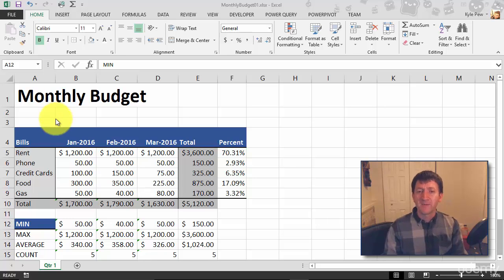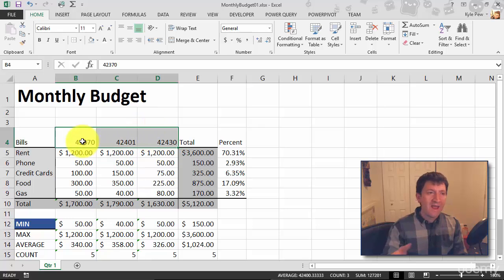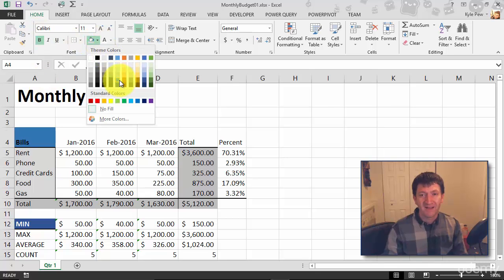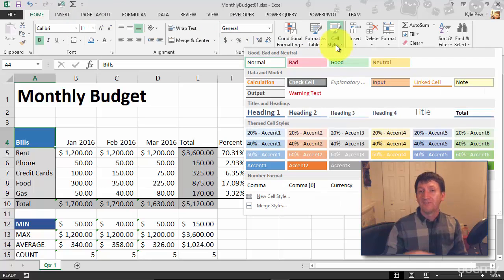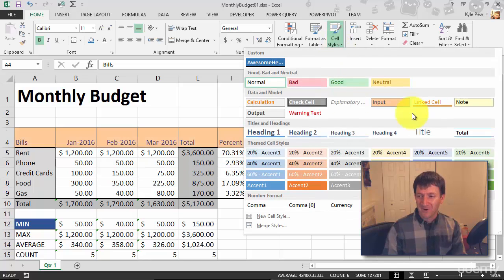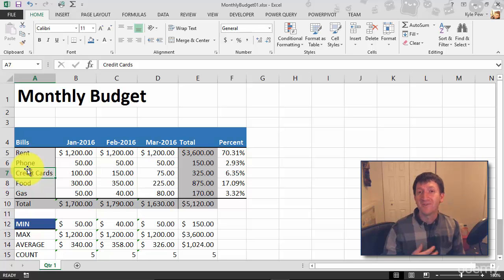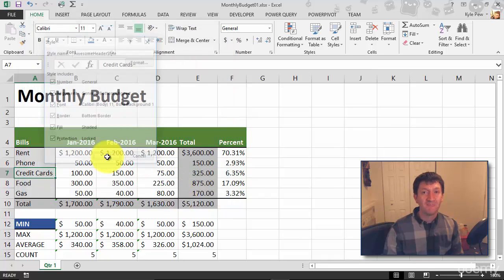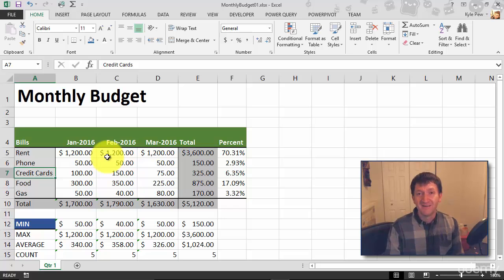037 creating styles to format data